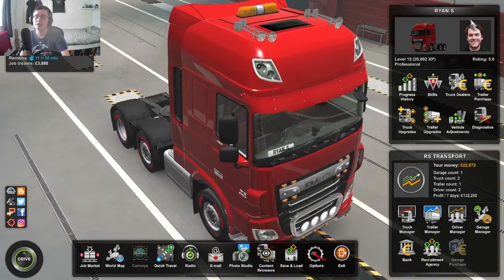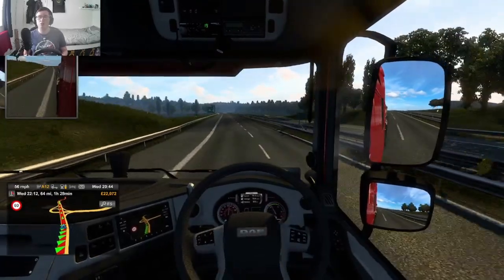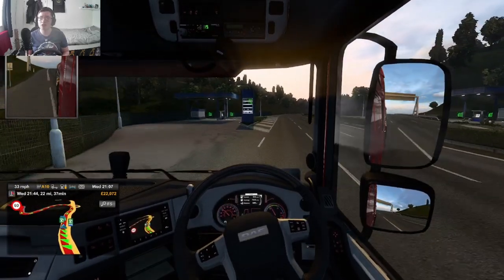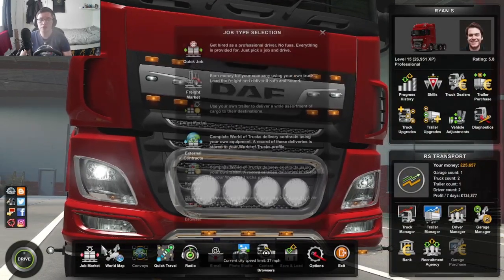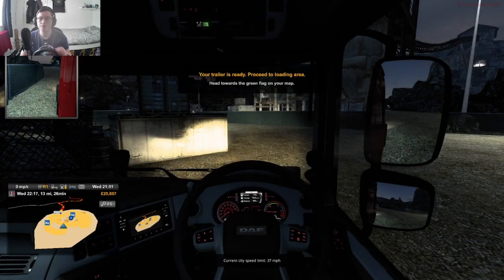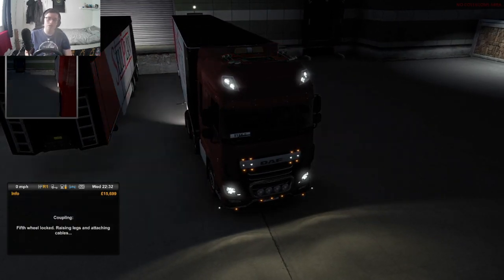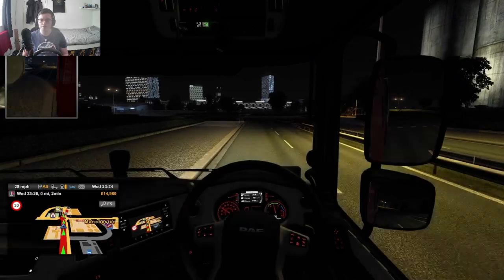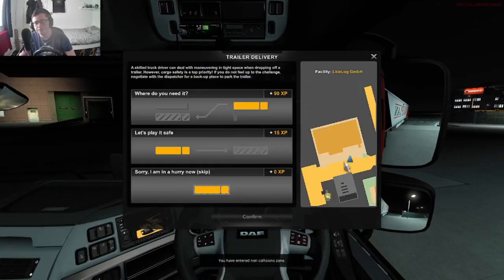ETS 2 - Truckers MP Gameplay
First video in a while - ETS 2: Truckers MP Gameplay